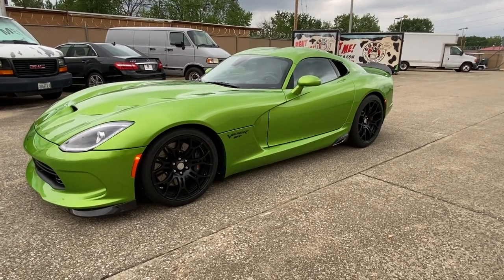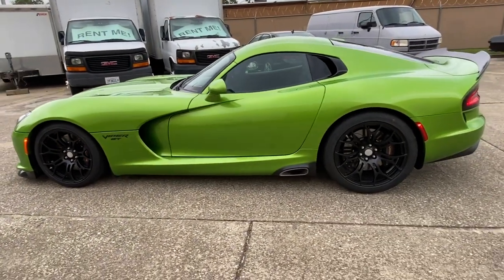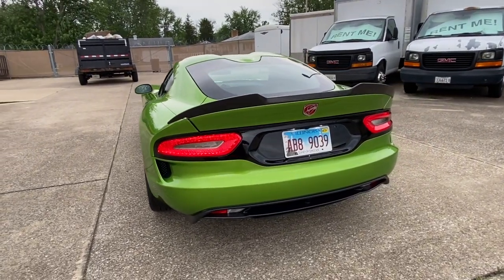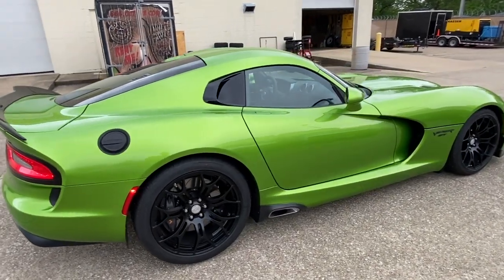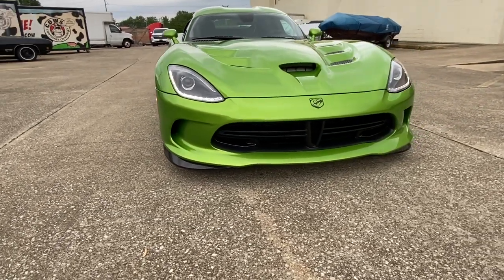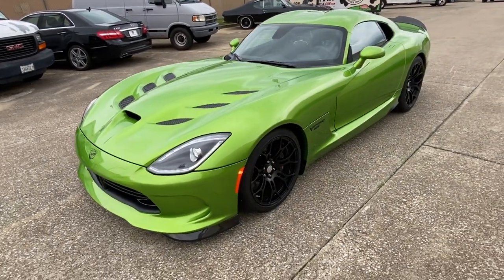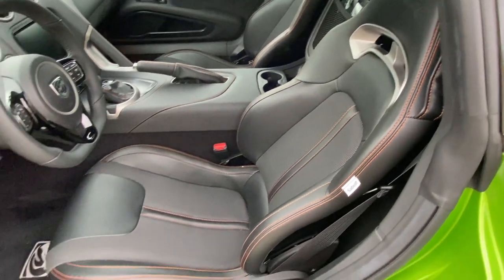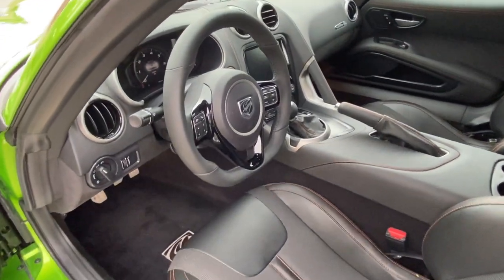PCARMARKET Auction: Walk Around - 2017 Dodge Viper GTC